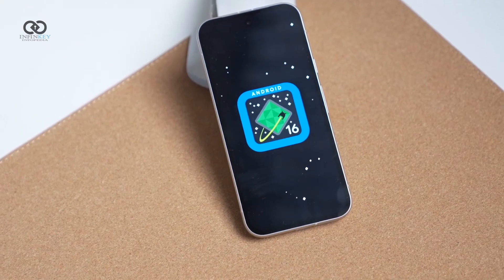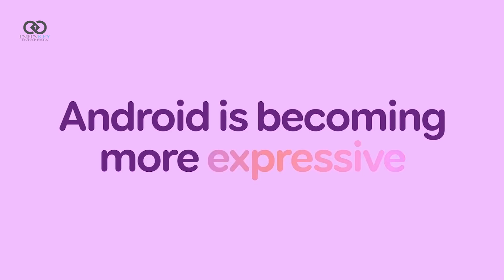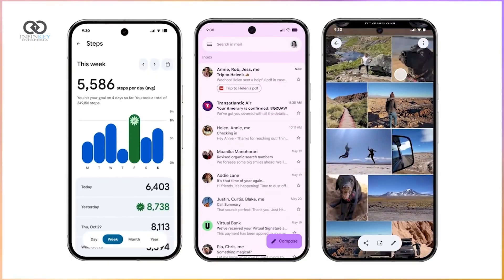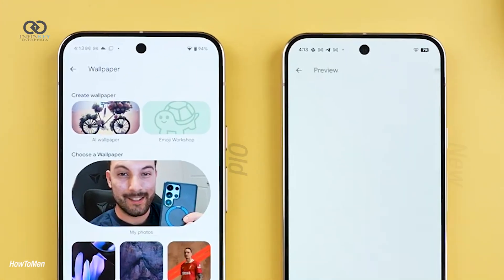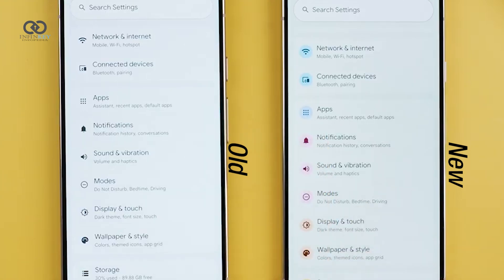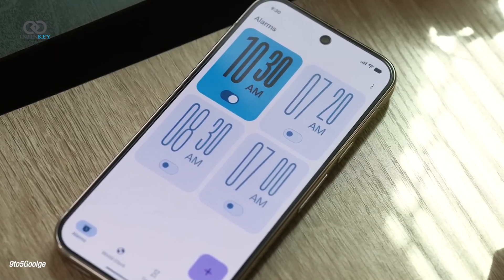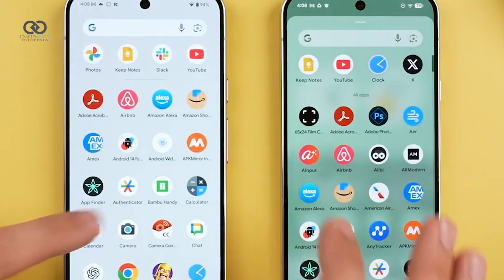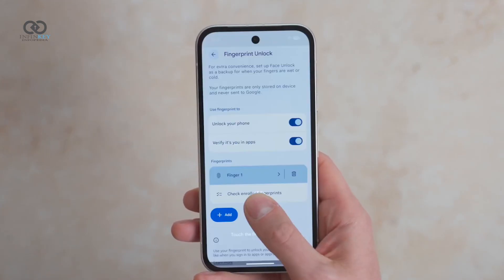Android 16 Beta Review – Google's BIGGEST UI Upgrade Yet!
Android 16 Beta is here, and it’s bringing Google’s BIGGEST visual overhaul yet with the new Material 3 Expressive design! In this video, we break down every major change—from a redesigned Quick Settings panel and colorful system icons to 3D weather wallpapers and smoother animations. Whether you're into Pixel phones, or Android betas, or love getting early insights into the future of tech, this review covers it all.